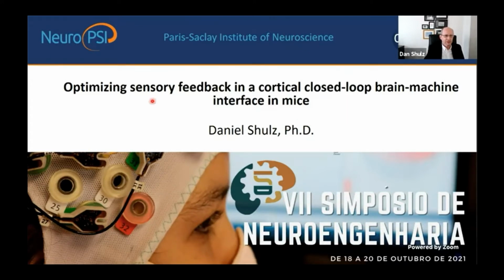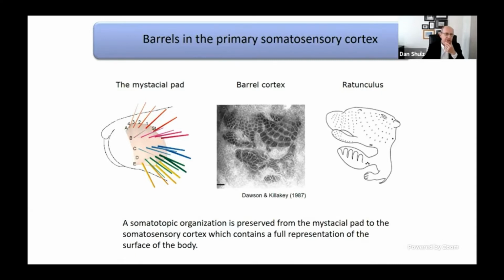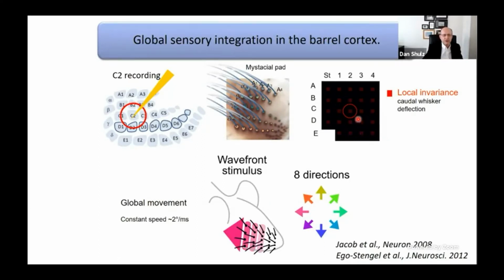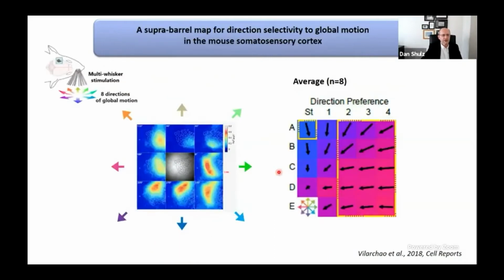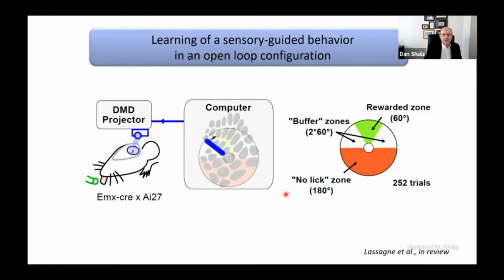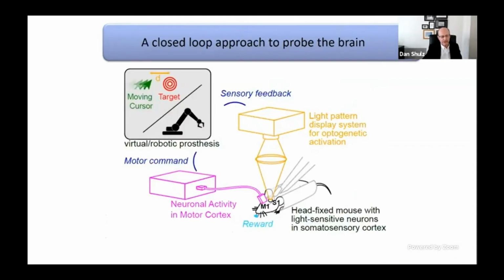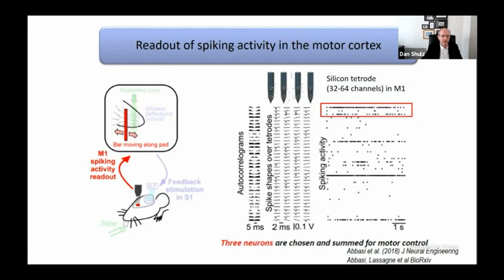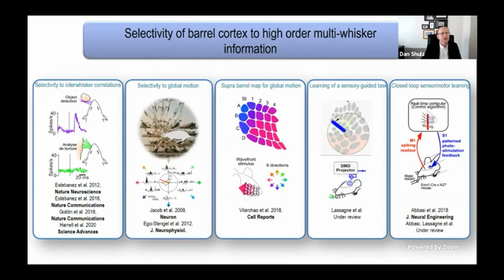[Palestra|Lecture] Optimizing sensory feedback in a cortical closed-loop BMI in mice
Daniel Shulz é bacharel em Ciências pela Hebrew University of Jerusalem, em Israel, mestre em Ciências Médicas e Neurobiologia pela Hadassah School of Medicine de Jerusalém e doutor em Neurociência pela Universidade de Paris, na França. Desde 2002, atua como Diretor de Pesquisa no Centro Nacional Francês de Pesquisa Científica [em tradução livre], o CNRS. É também diretor do laboratório de integração sensório-motora e plasticidade e chefe do Departamento de Neurociência Integrativa e Computacional no Instituto de Neurociência de Paris-Saclay, em Gif sur Yvette, na França.

Essa palestra aconteceu dentro da programação do VII Simpósio de Neuroengenharia, que ocorreu de forma virtual entre os dias 18 e 20 de outubro de 2021.

Daniel Shulz holds a Bachelor of Science from the Hebrew University of Jerusalem in Israel, a Master's degree in Medical Sciences and Neurobiology from Hadassah School of Medicine in Jerusalem and is also a Doctor in Neuroscience with a title obtained from the University of Paris, France. Since 2002, he has served as Director of Research at the French National Center for Scientific Research, the CNRS. He is the director of the Sensorimotor Integration and Plasticity Laboratory and head of the Department of Integrative and Computational Neuroscience at the Paris-Saclay Neuroscience Institute in Gif sur Yvette, France.

This lecture took place within the VII Neuroengineering Symposium, which ocurred online between October 18 and 20, 2021.